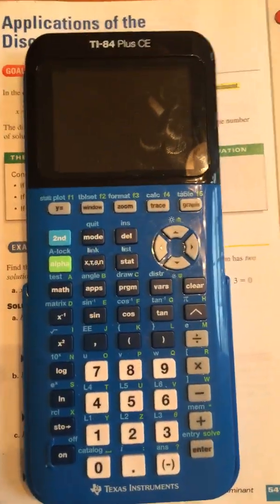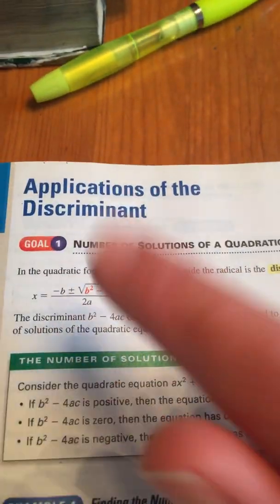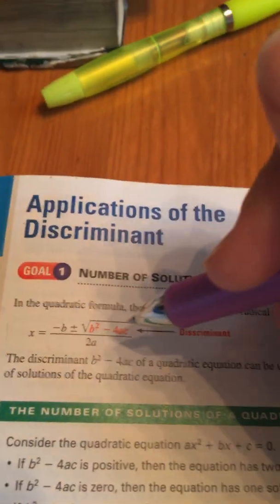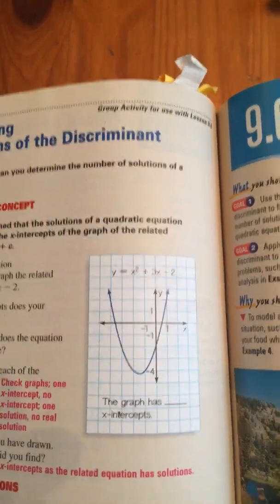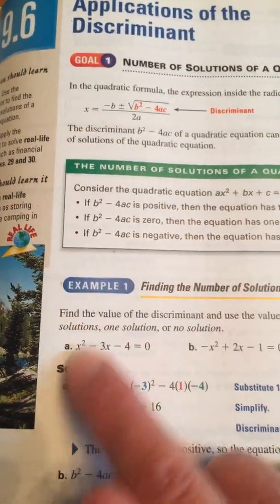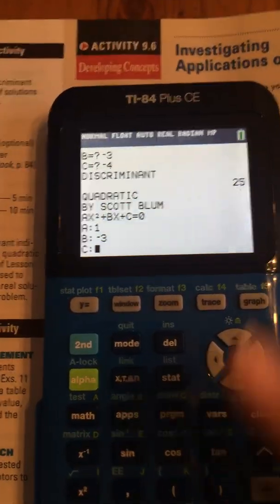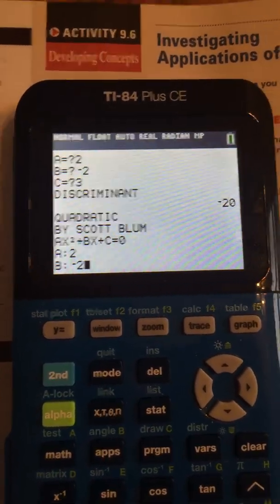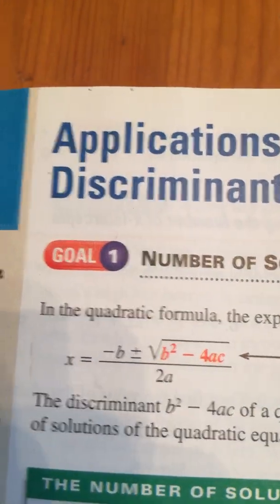TI 84 calculator Applications of the Discriminant and imaginary Solutions to quad. Equations p540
TI 84 calculator Applications of the Discriminant and imaginary Solutions to quadratic Equations p. 540 algebra1 McDougal Littell 2004
Do n. 1-11